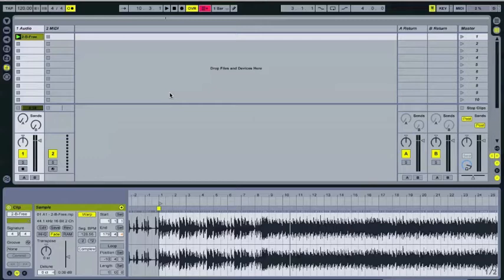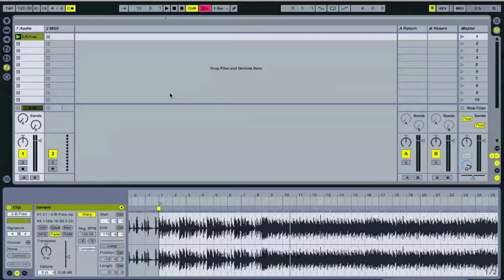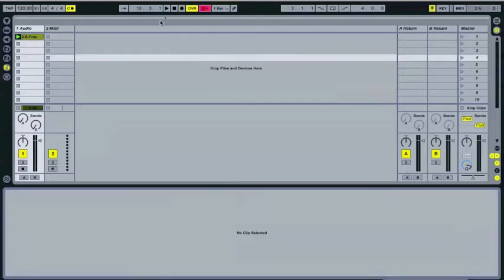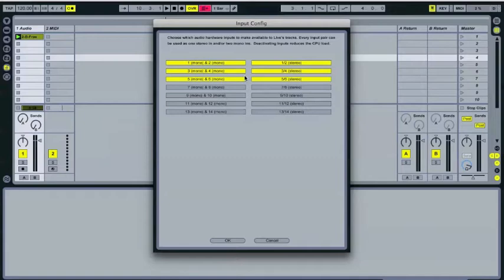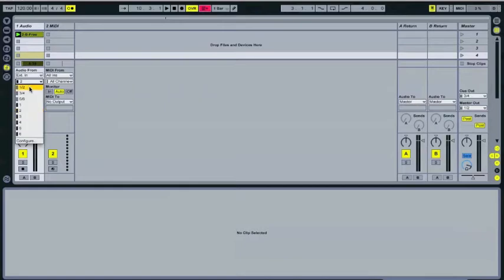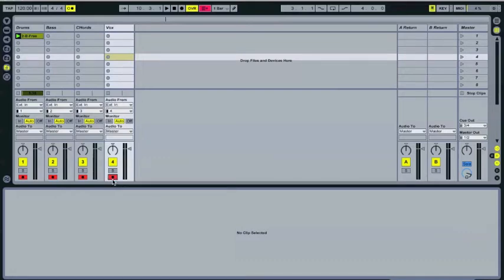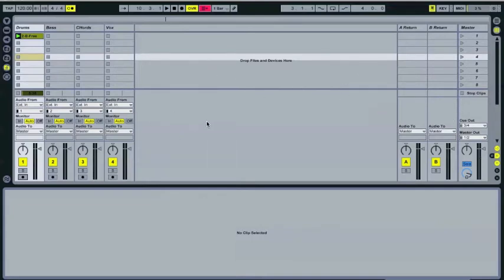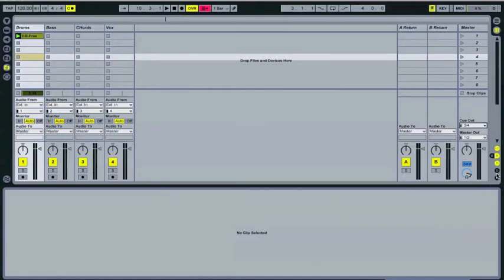The 2 Most Common Questions About Setting Up Audio Interface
Today we are going to continue on with the issue of this week: How to pick a great audio interface for use with Ableton Live 8. In this tutorial video, I show the answers to two of the most common question about setting up audio interfaces with Ableton Live. The first question is: How do I set up my interface to do multitrack recording in Ableton? In this video, I show you how to set this up in the Ableton preferences. The second question is: How do I enable a cue or click track in Ableton? I also show you how to set this up with a minimum of fuss. A must for anyone who is interested in Djing with Ableton or using Ableton to play with live instruments. No fireworks in this one, just straight up info about setting up audio interfaces.